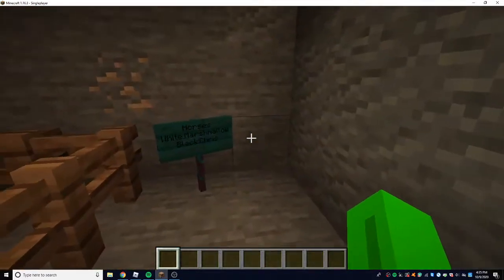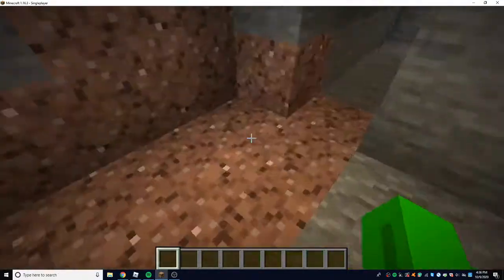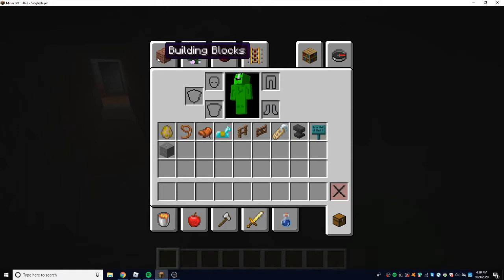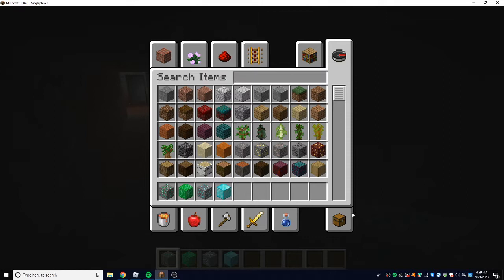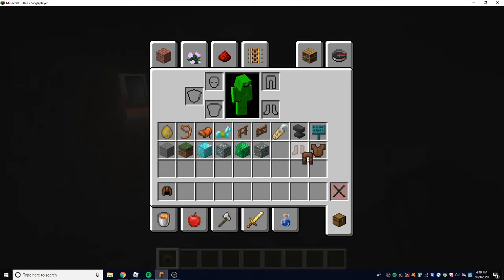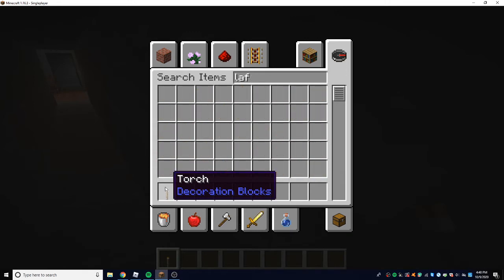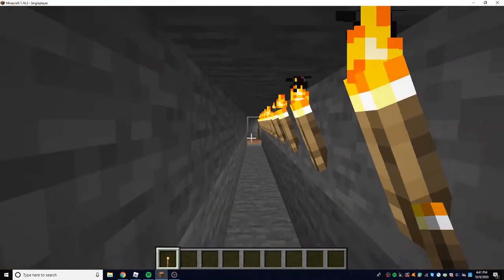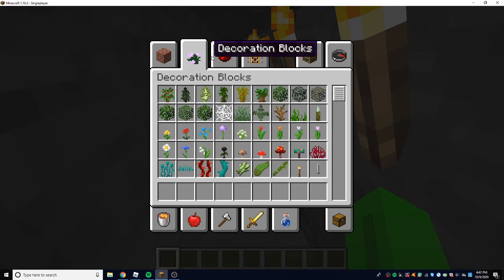Minecraft House Tour Part 2!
Game:Minecraft